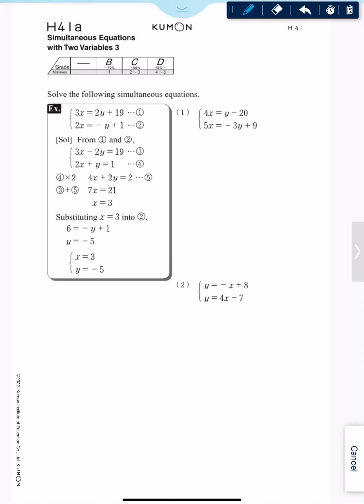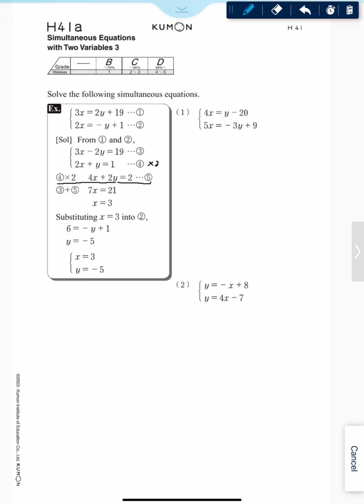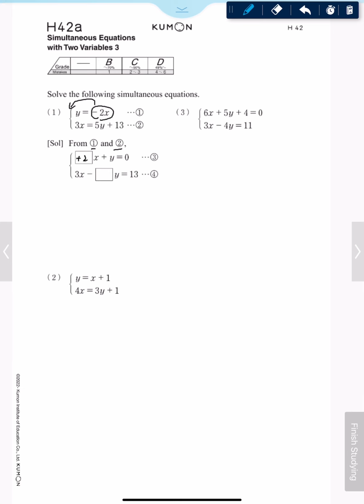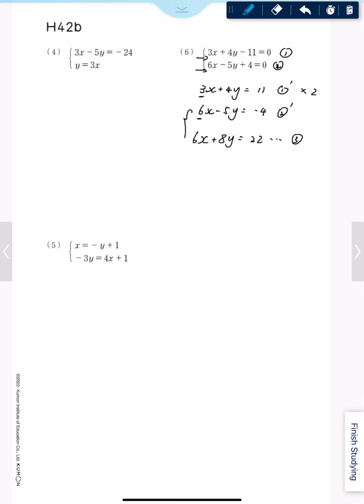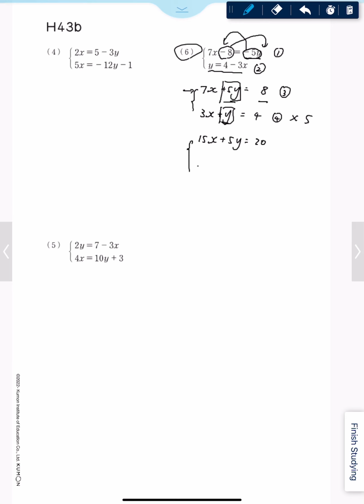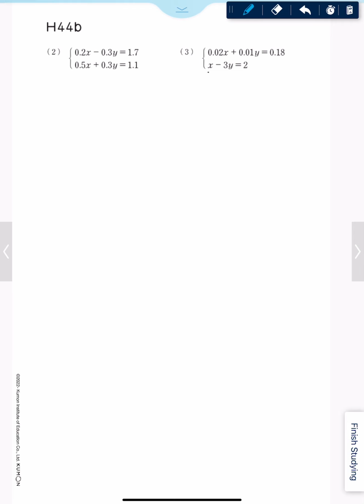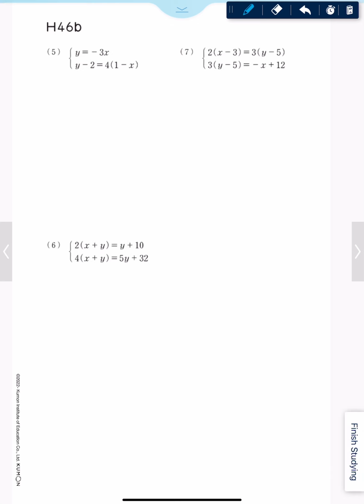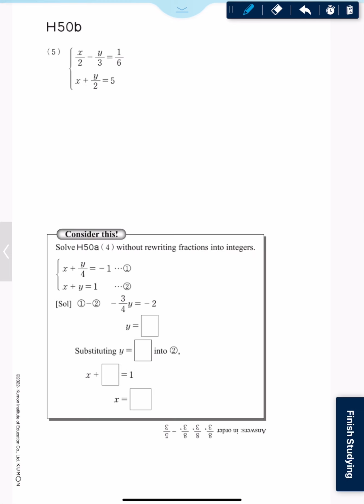H 41-50 How to solve simultaneous equations with 2 variables